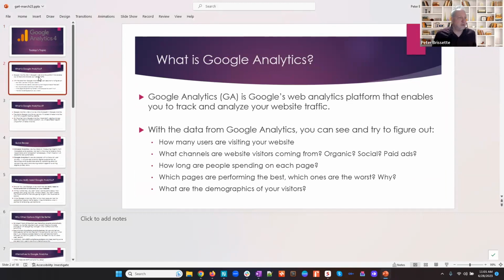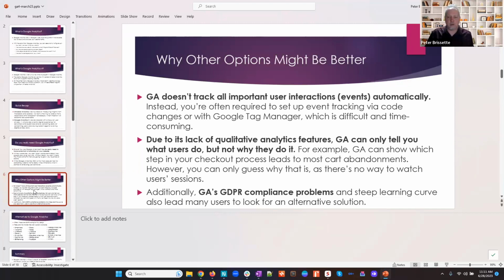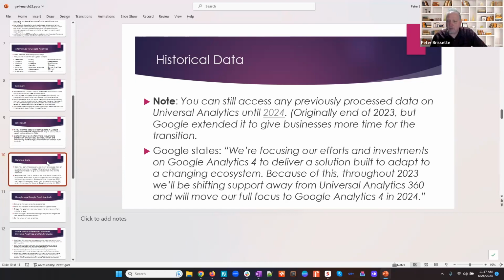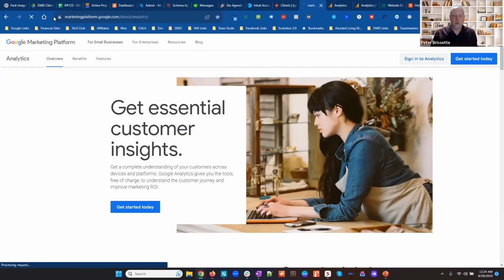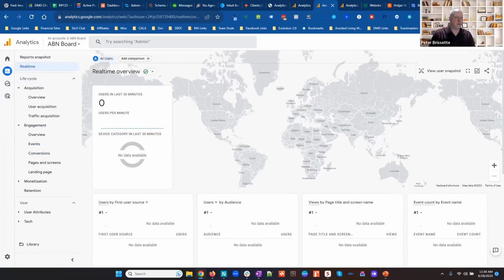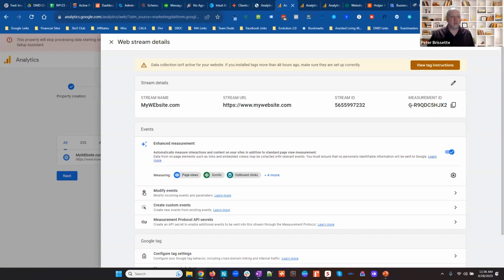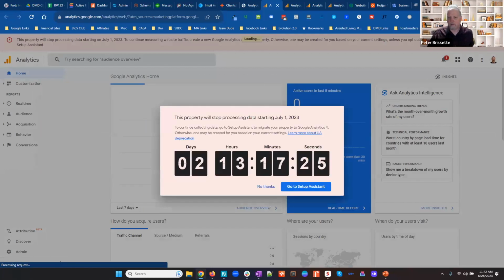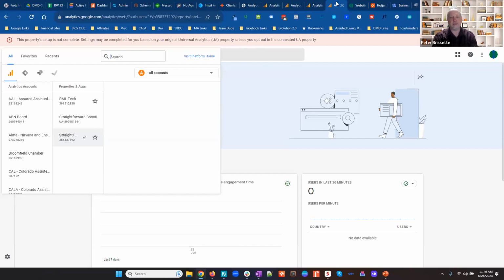Get Up To Speed With Google Analytics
Tracking and understanding how effective your digital marketing efforts are can help you determine where to focus, if you need to change your approach, what type of content is performing well, and more! Join Peter Brissette, SBDC Digital Marketing Consultant, for this one-hour webinar to learn about new updates to Google Analytics and how to make the most of the tool for your business.